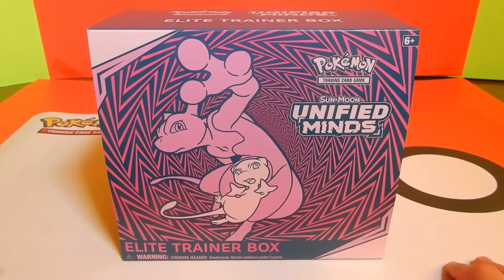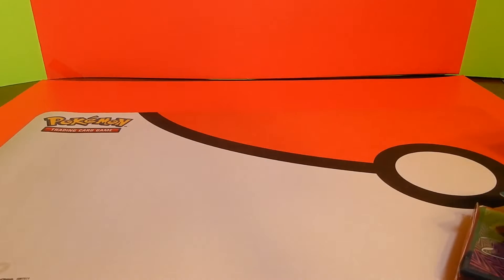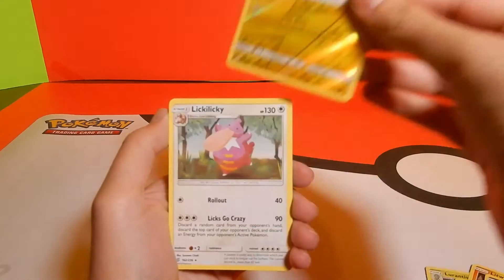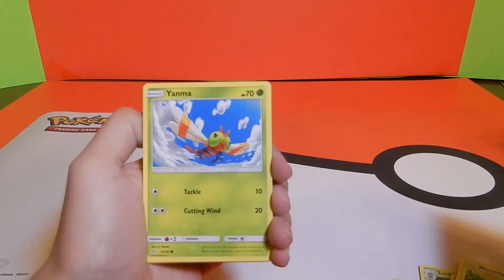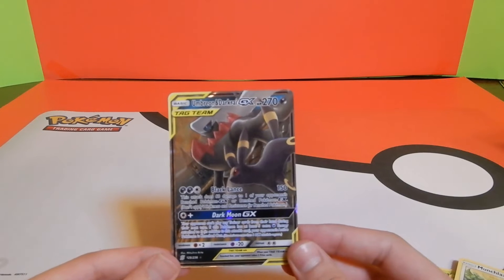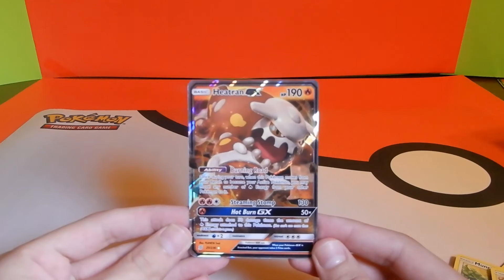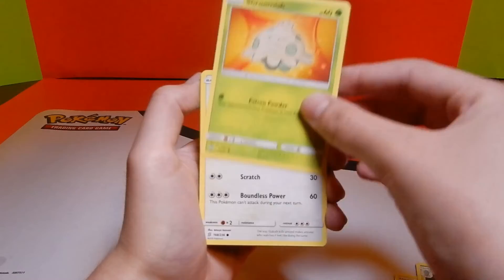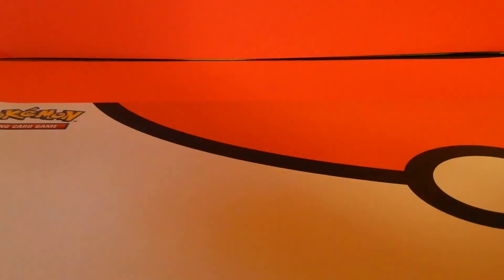Unified Minds Booster Box Opening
Join the Pika Fam
1000th sub gets 100 codes